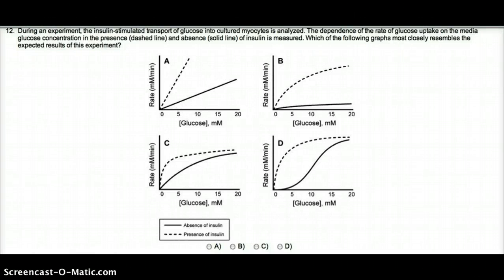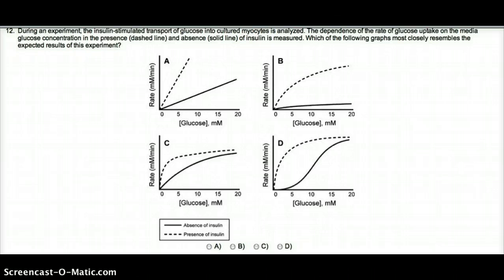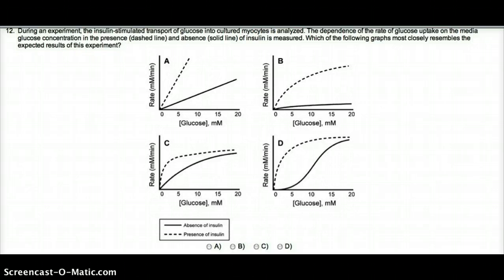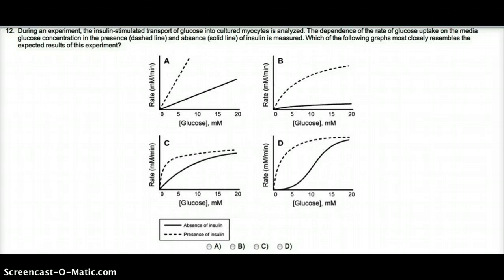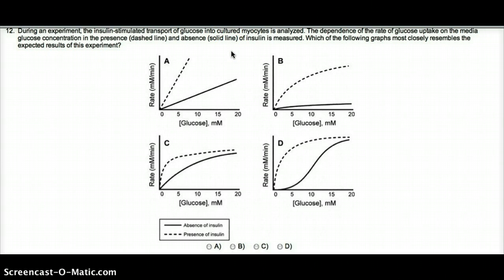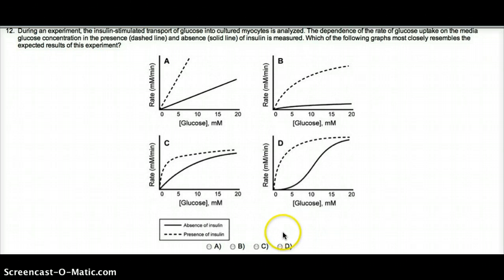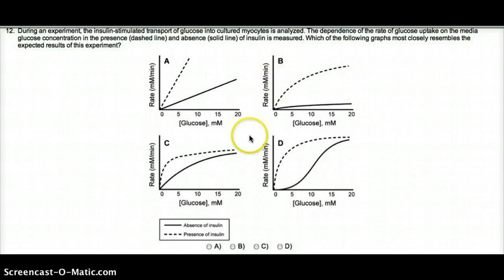N12 B1 Q12 : EFFECT OF INSULIN